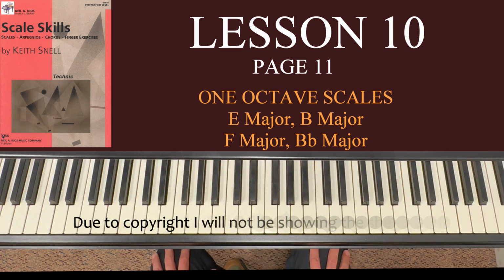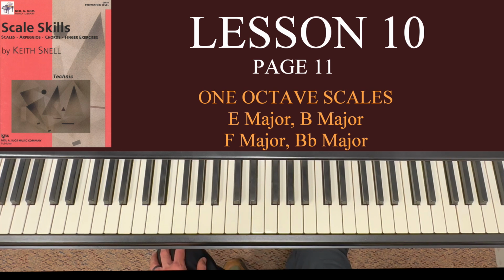Scale Skills by Keith Snell Preparatory Level | Pg11 One Octave Scales E, B, F, Bb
This video is Lesson 10, covering page 11 in the book.  I am splitting pages 10 & 11 into two separate lessons, both covering one octave scales.  In this video we will cover E, B, F and Bb Major.